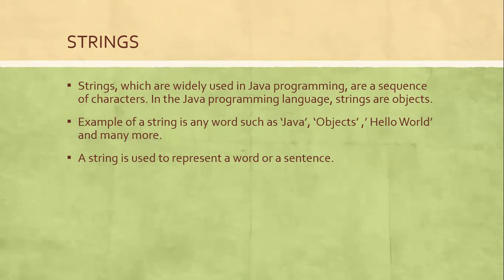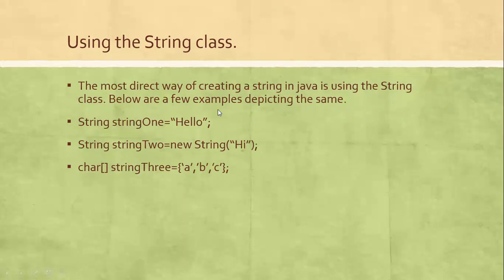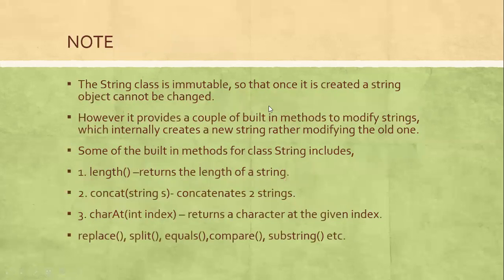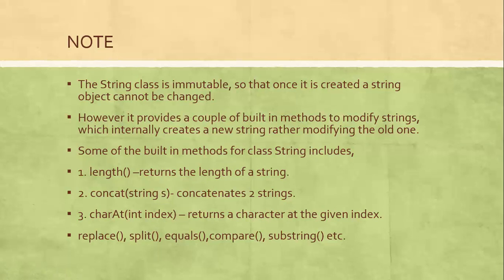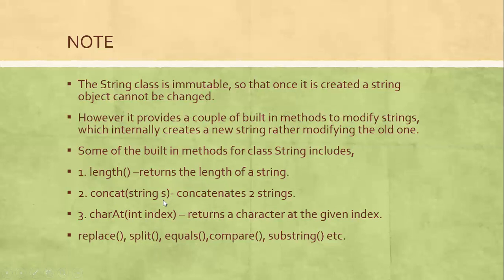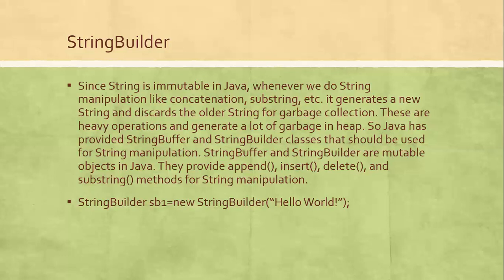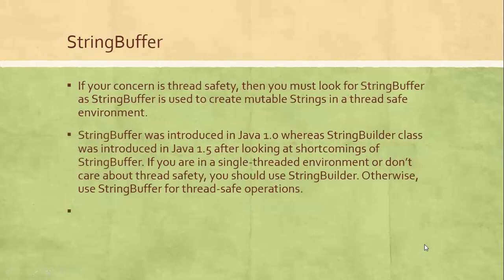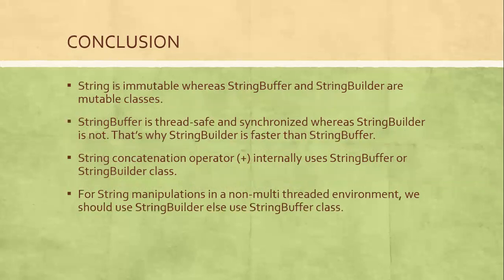Java Programming Tutorial: Understanding String in Java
In this Java programming tutorial, we will explore one of the most fundamental data types in Java: the String. You will learn what a string is, how to create and manipulate strings, and common string methods in Java. We will also cover topics such as string concatenation, string comparison, and immutability of strings. Whether you're new to Java or looking to brush up on your skills, this tutorial is a great place to start.

Codersarts  is a top rated website for Java Assignment Help, Project Help, Homework Help and Mentorship. Our dedicated team of Java assignment experts will help and guide you throughout your Java journey.